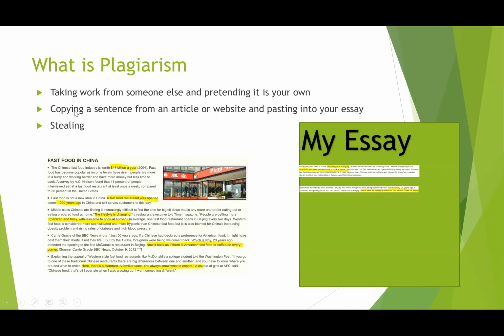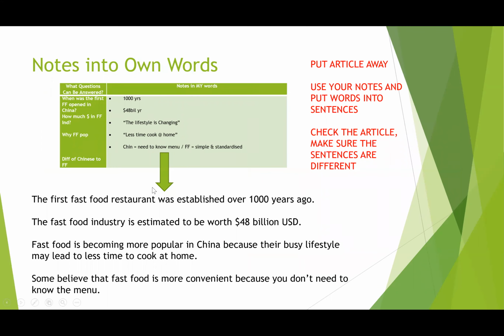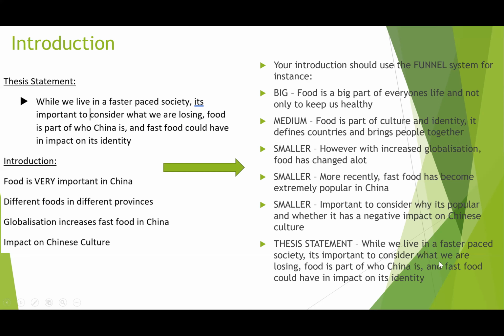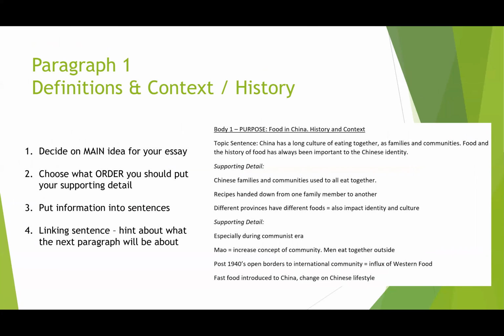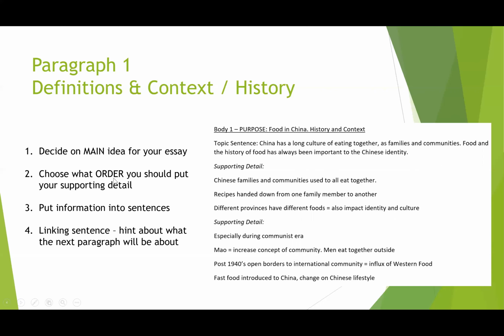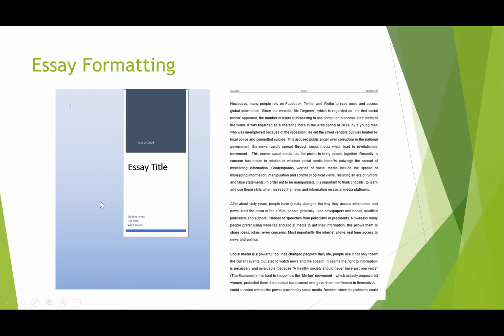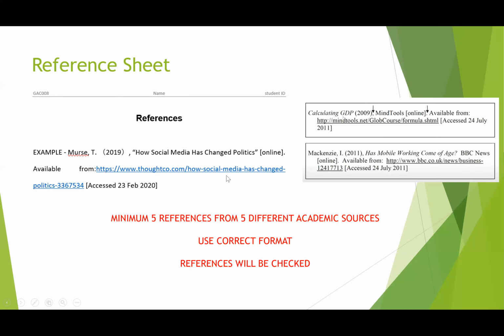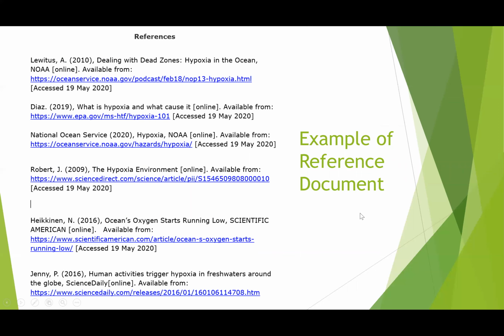1506 P4 Detailed Plan Into Essay